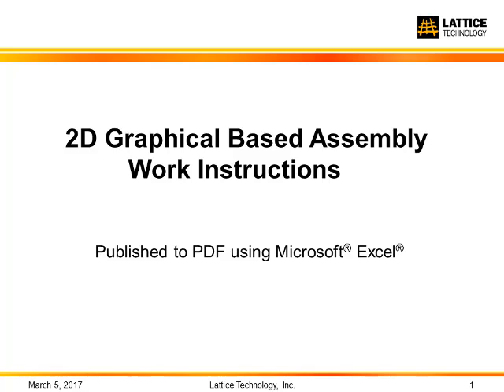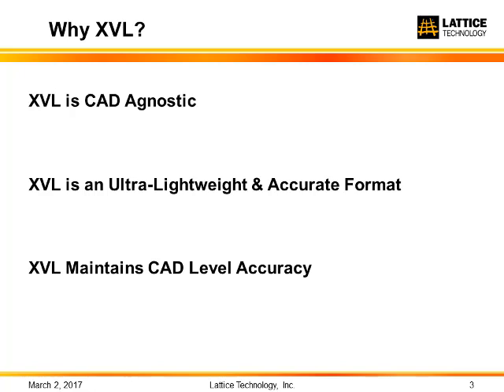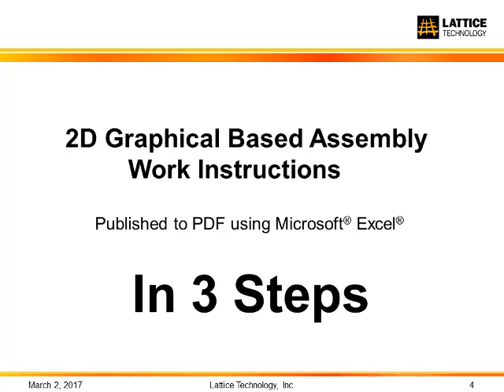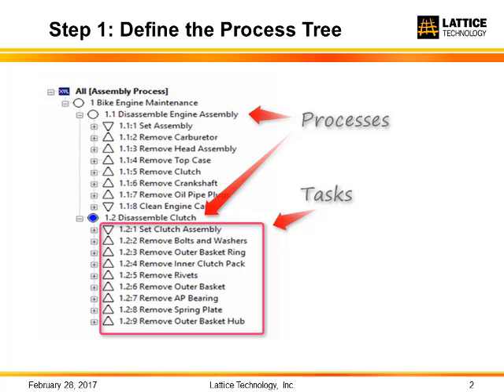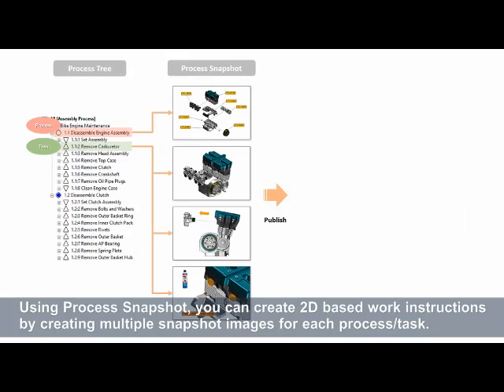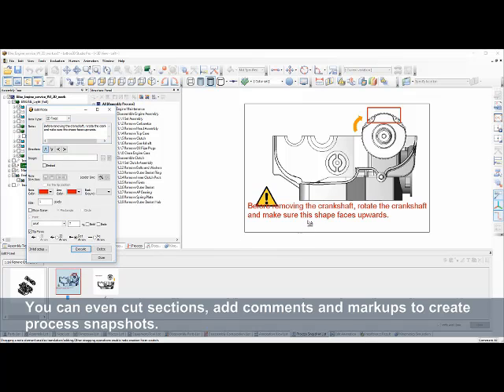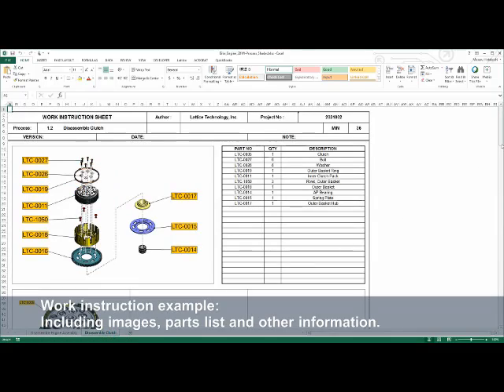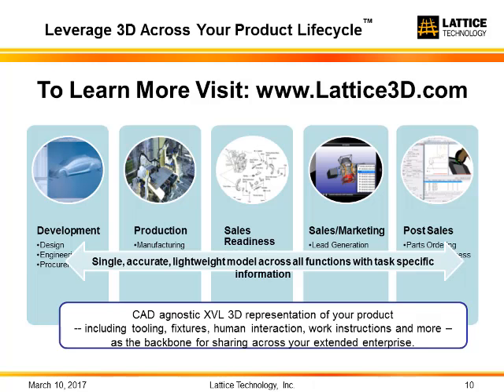Create 2D Work Instructions from Your 3D CAD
Decompose complex assembly processes for your shop floor into easy-to-understand graphical-based work instructions that are intuitive and easy to follow.